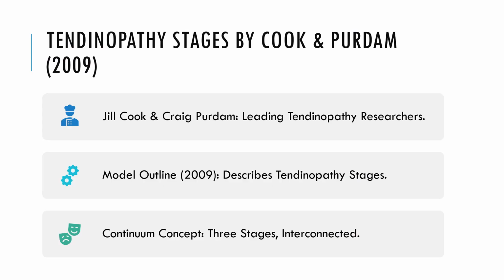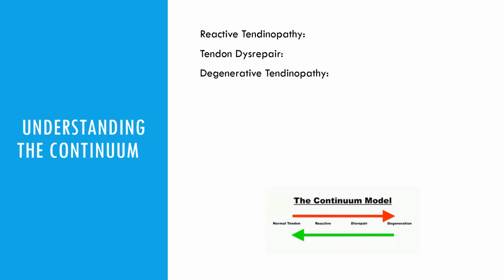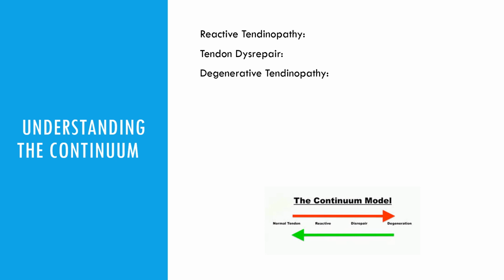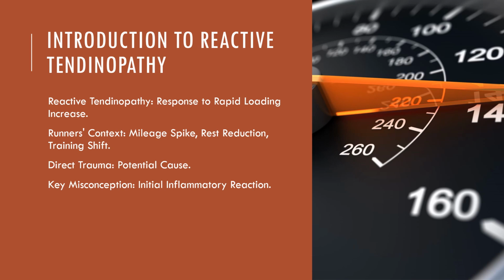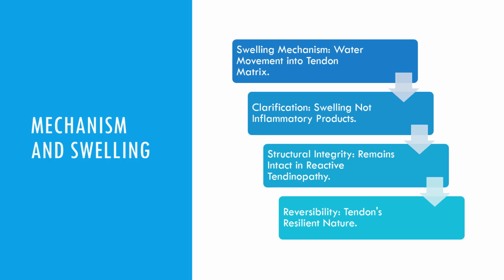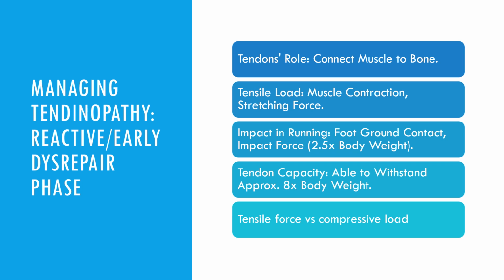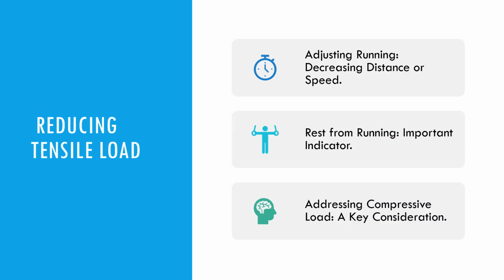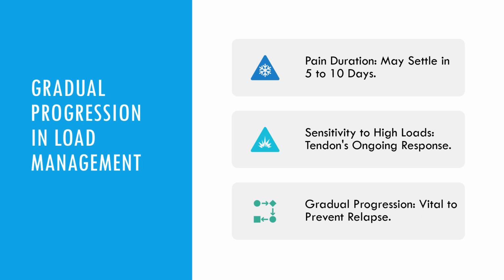The Reactive Tendon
In this informative video, we delve into the world of reactive tendons, a common concern for athletes and active individuals. Join us as we unravel the intricacies of reactive tendinopathy, exploring its causes, effective management strategies, and essential prevention techniques.